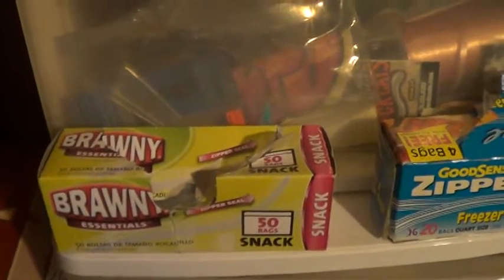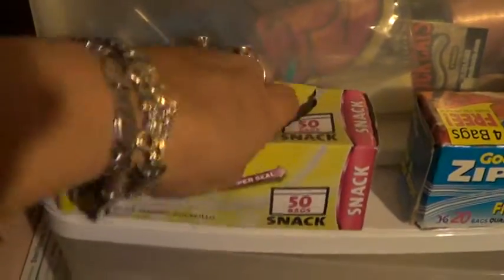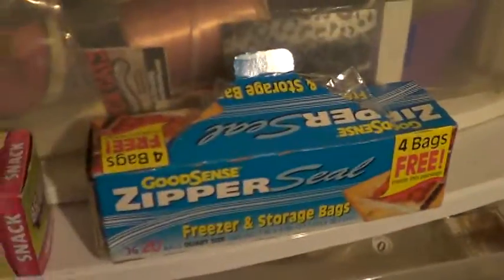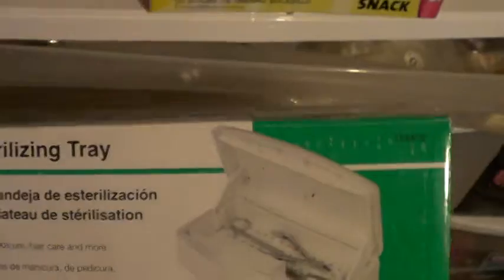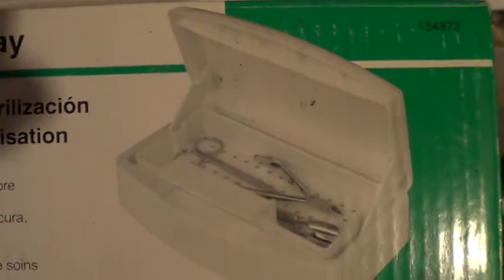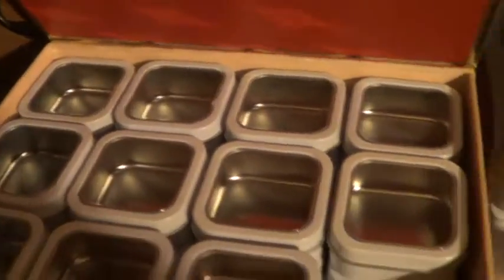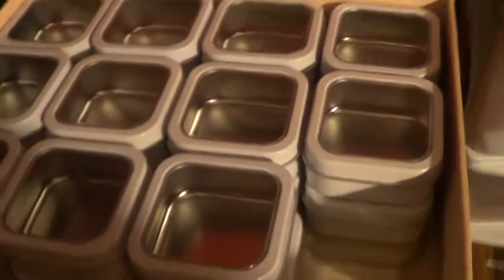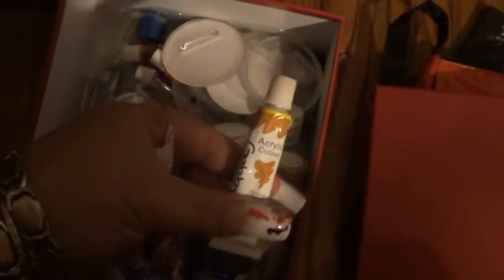NAIL,SWAP,GIFT COLLECTION PART 5